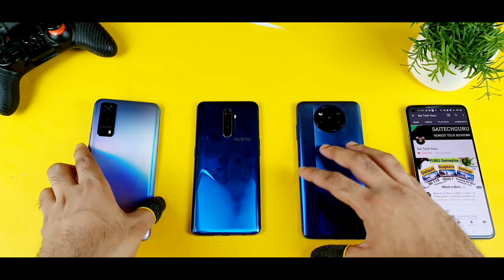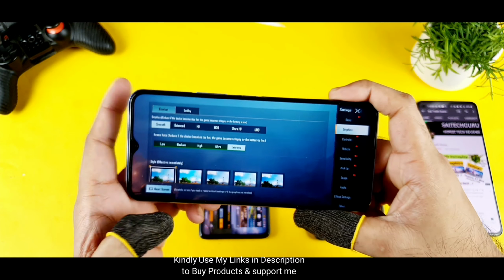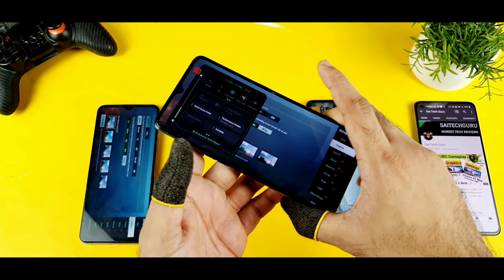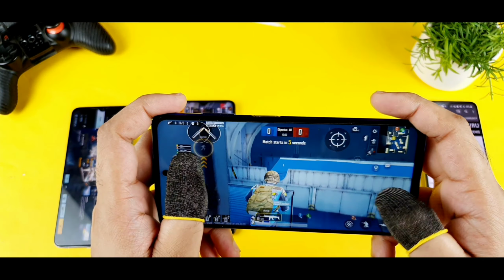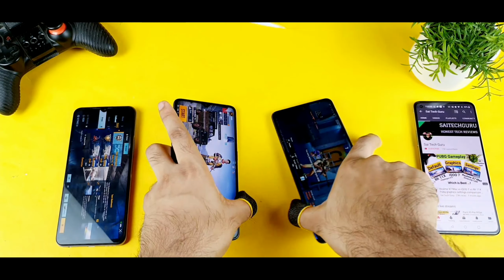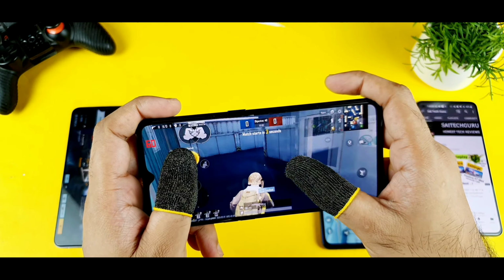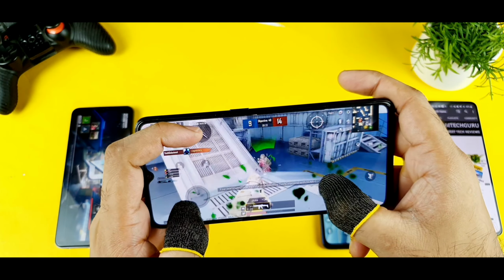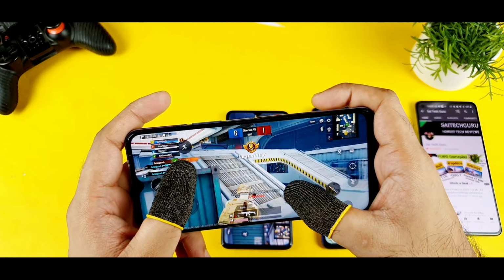Poco X3 Pro vs iQOO Z3 vs Realme X2 Pro BGMI default graphics settings snapdragon768G vs 855+ vs 860